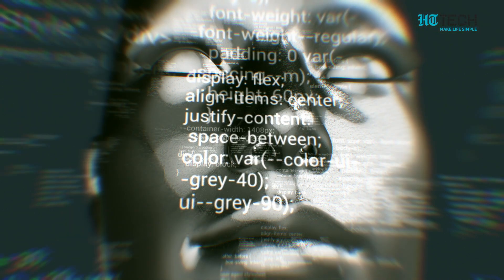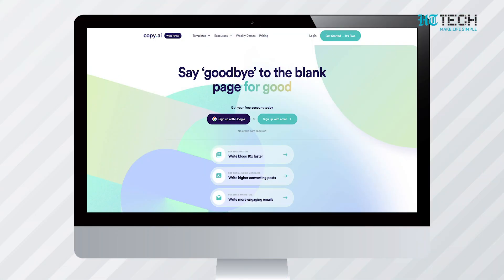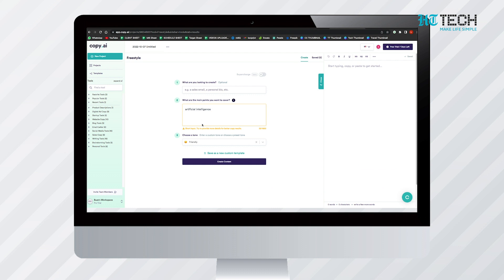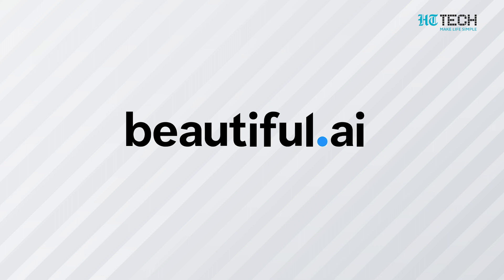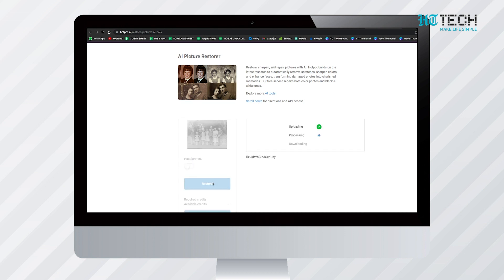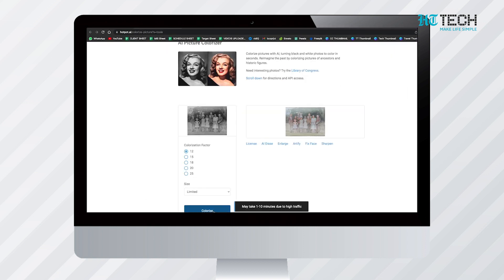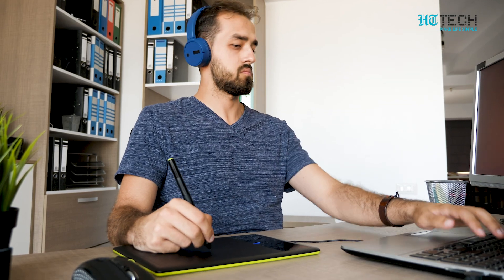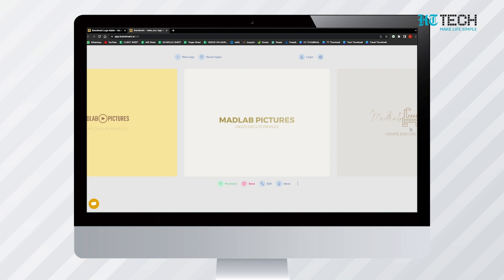5 Crazy AI Tools | Tech 101 | HT Tech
AI is helping us with our daily lives. With various internet AI tools, AI is helping us in utility or entertainment.